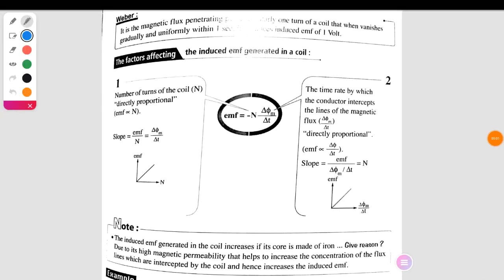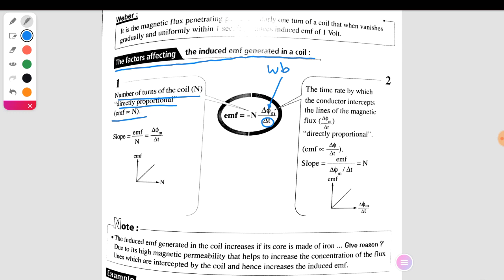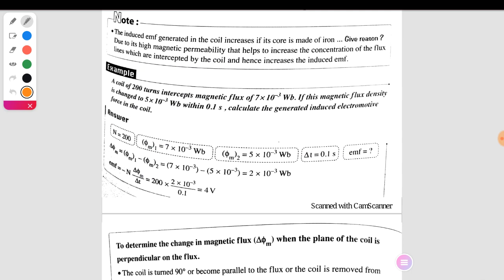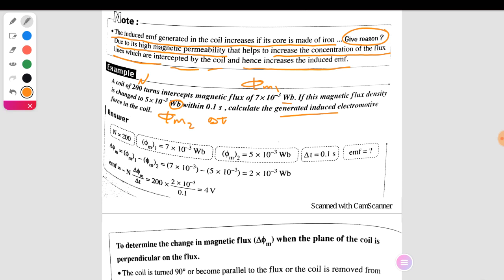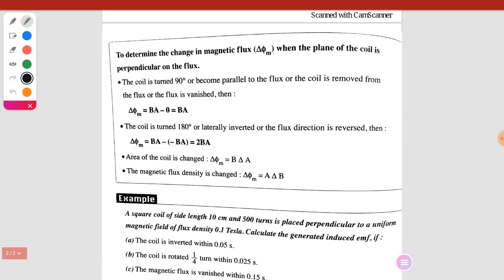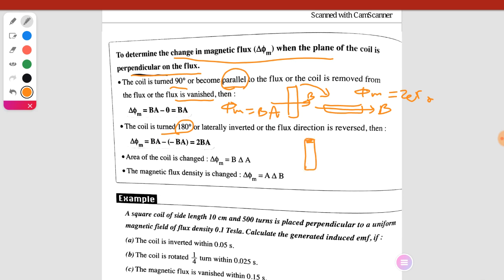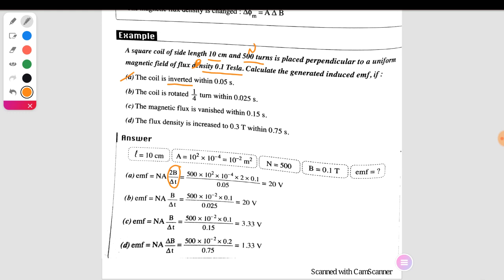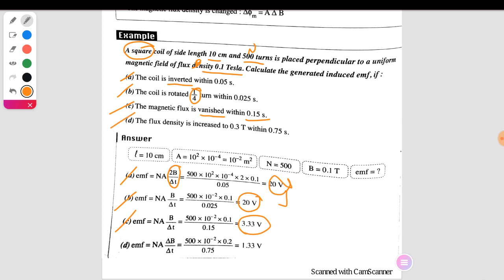vedio Faraday 's exp 2 11 5